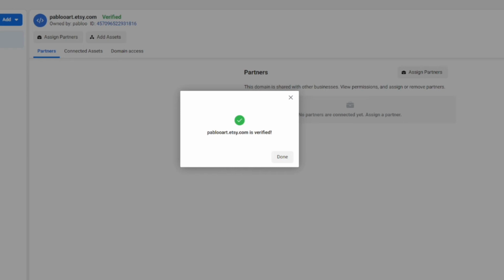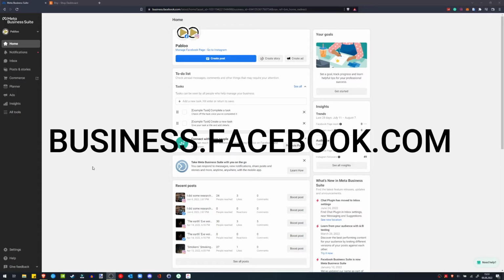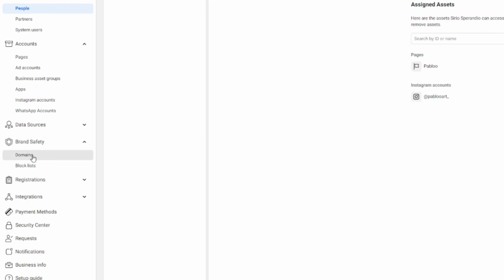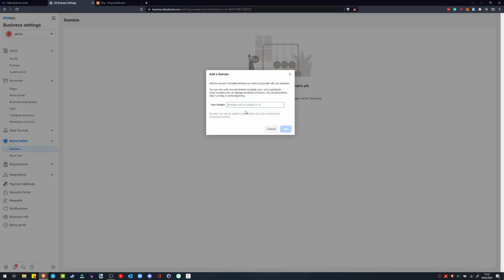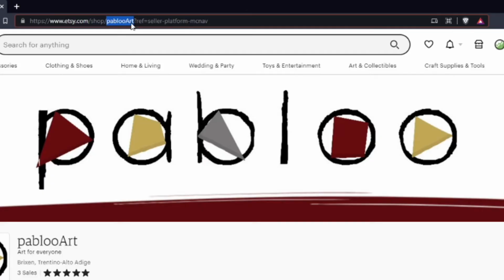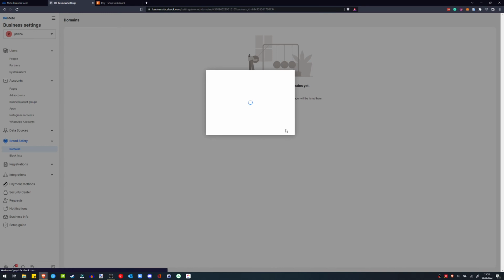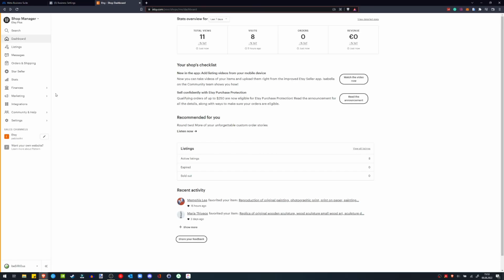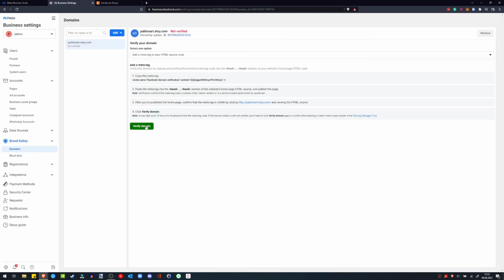Etsy Facebook Domain Verification [step by step guide]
In this video, I'll show you step-by-step how to verify your Etsy domain on Facebook, to be able to add Etsy Links to your Facebook Shop Listings.

Should there still be questions, leave them in the comments ;)